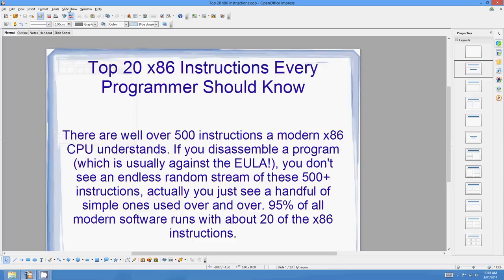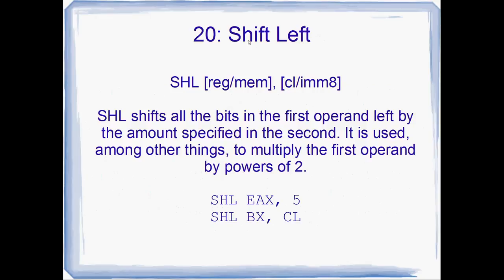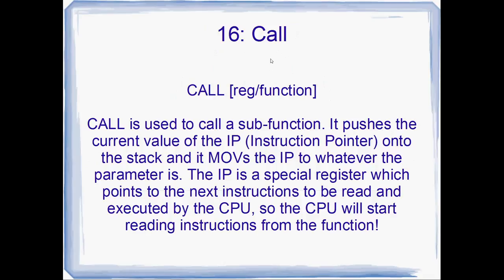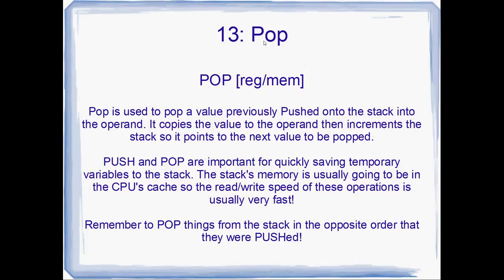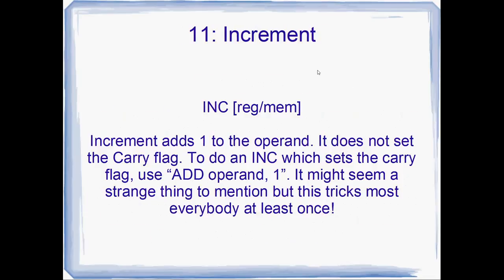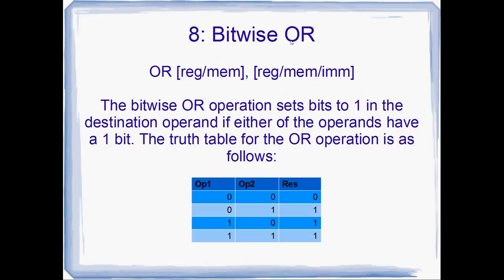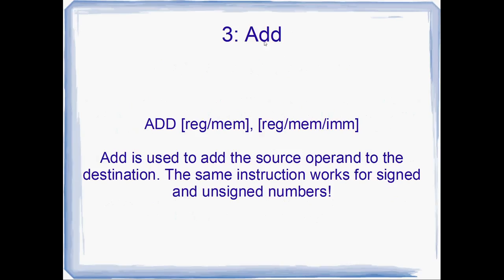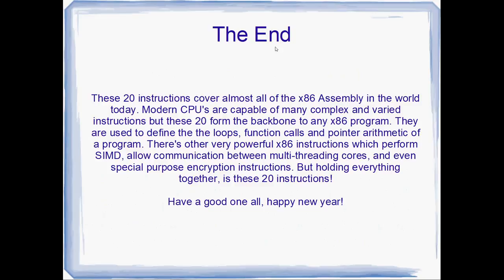Top 20 Most Important Machine Instructions (Assembly Language)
Here is my pick for the top 20 most fundamentally important x86 Assembly instructions. If you're new to x86 Assembly and your wondering where to start learning, have a look at these 20 instructions first. Armed only with these instructions and a basic knowledge of the register set, you can code almost anything at all!

There's well over 500 x86 instructions. The sheer number of instructions can make it difficult to know where to start learning x86 Assembly language. I've selected the most important and fundamental of all instructions for this list. These instruction are the backbone to x86 Assembly and they have been since the 1970's when the very first 8086 CPU's were invented.

"Every Programmer Should Know" is a little previous of me. There are plenty of expert programmers that have absolutely no need nor care for any ASM whatsoever. However, if you code and debug C++ and many other native languages, you will find that compilers use these instructions very frequently.

Happy new year all, let's hope it's a good one!